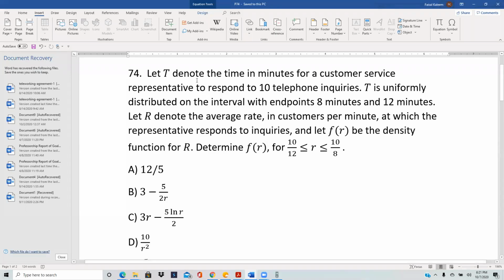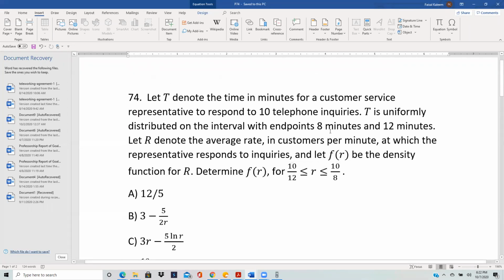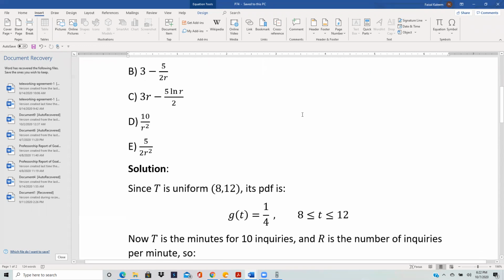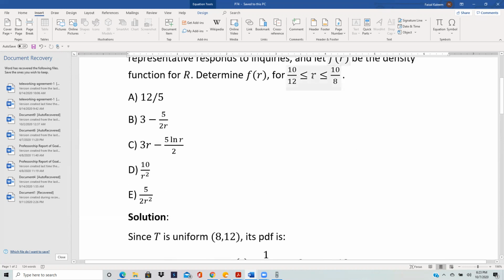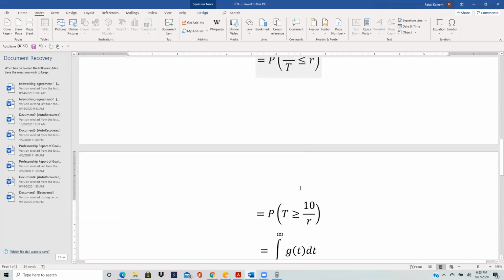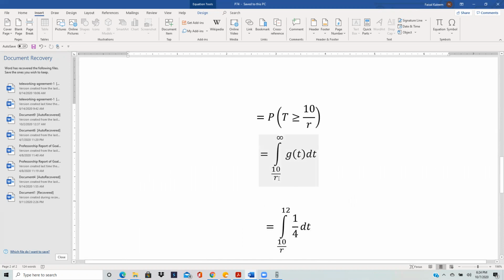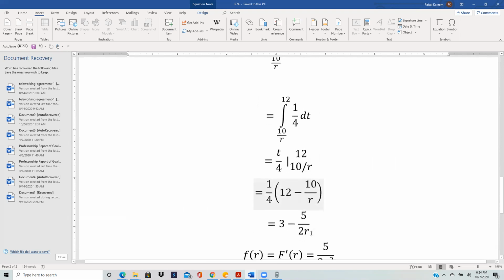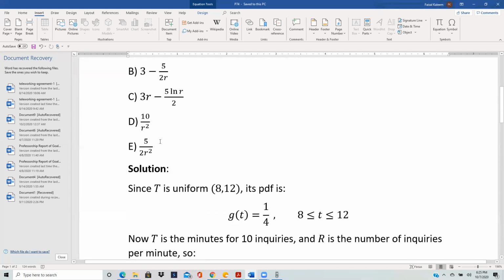Formerly SOA P Sample Question 74 (This Question has now been deleted by SOA)